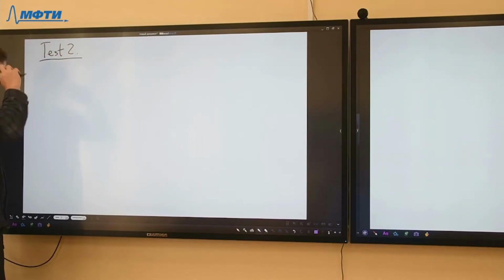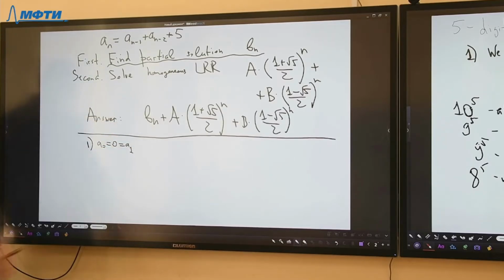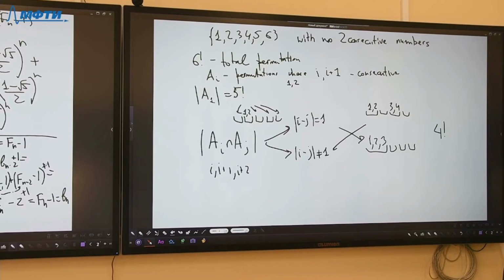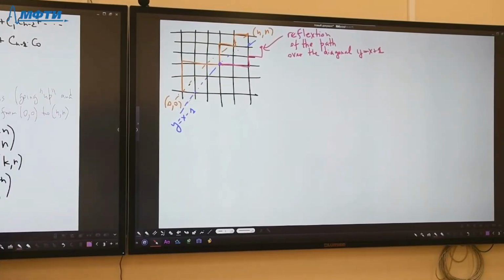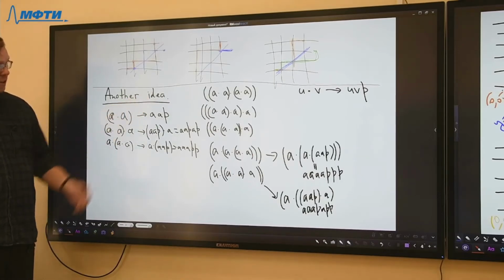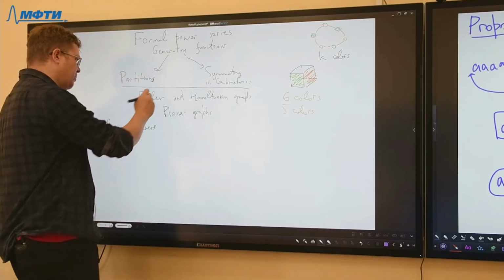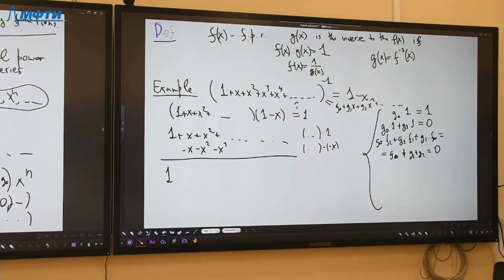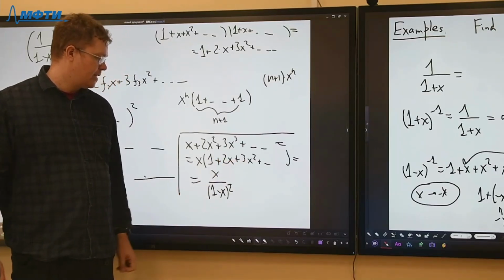Combinatorics and graphs, Ilyinsky D. G. 13.10.2021г.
Subject: Combinatorics and Graphs
Type: Lecture
Teacher: Ilyinsky Dmitry Gennadievich